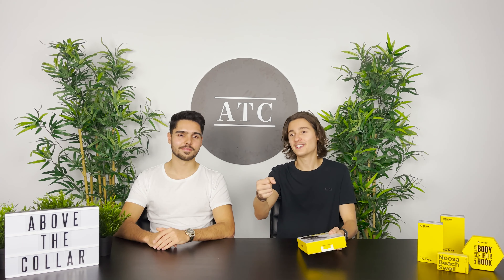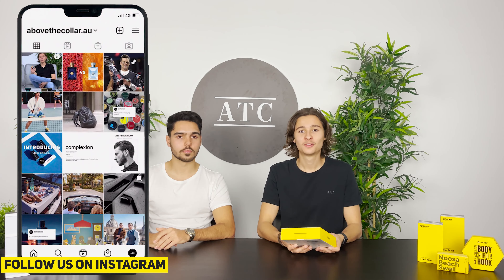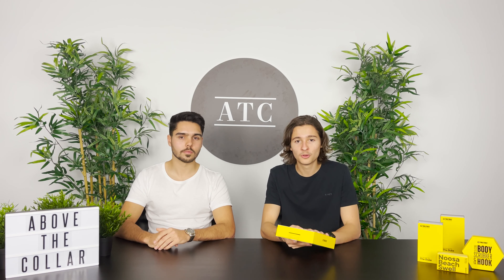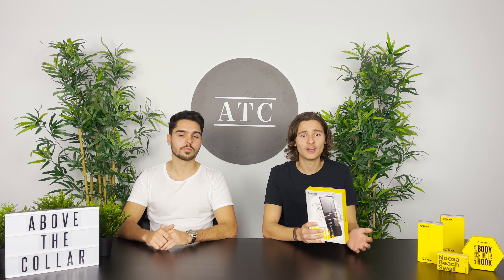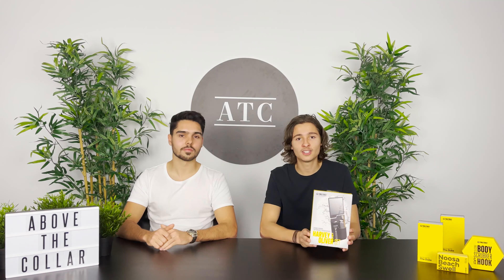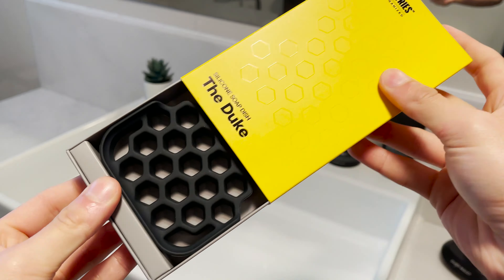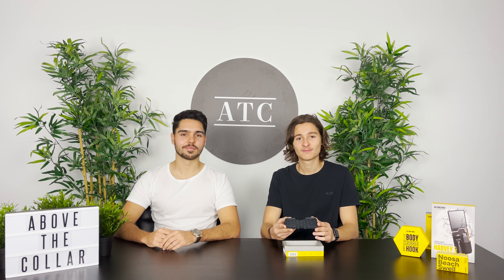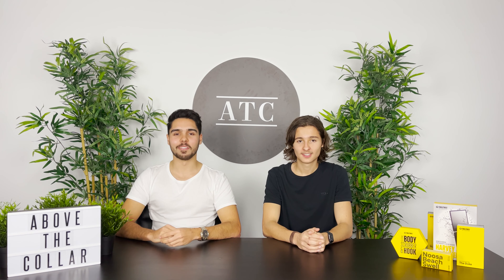Tooletries Brand Review - (Organised Bathroom Storage Solution)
The boys introduce you to the brand Tooletries, The perfect and best-looking solution for an organised bathroom. They take you through and review some of their products, showing you how they look and how they work.